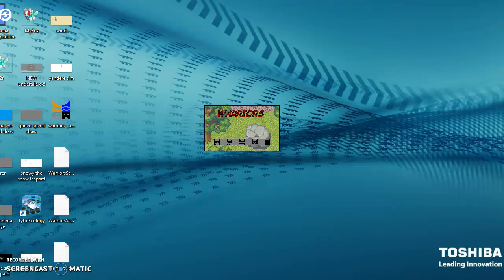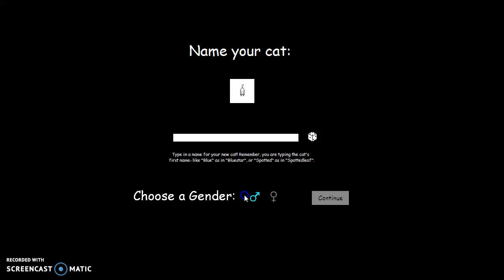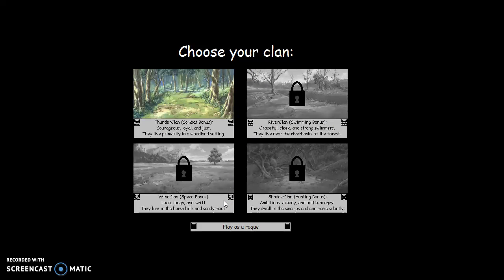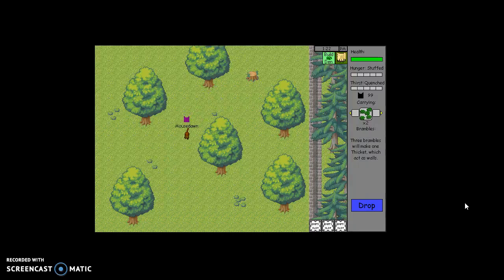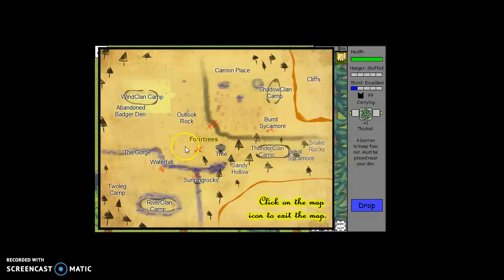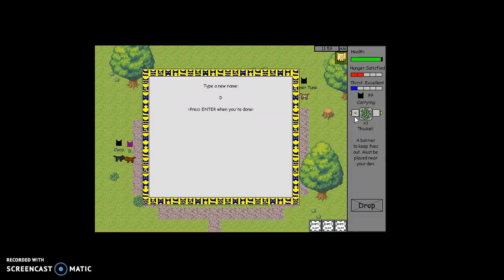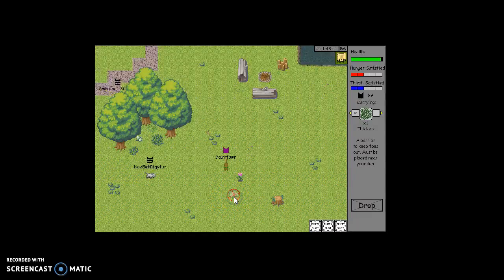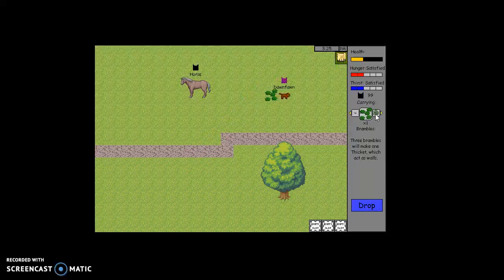(first vid) Warriors untold tales #1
Hey guys its me Lucky! hope you like my first video!